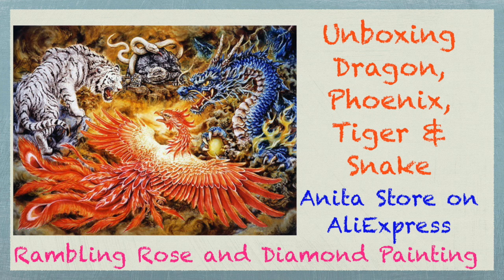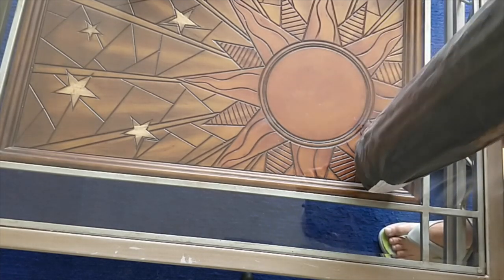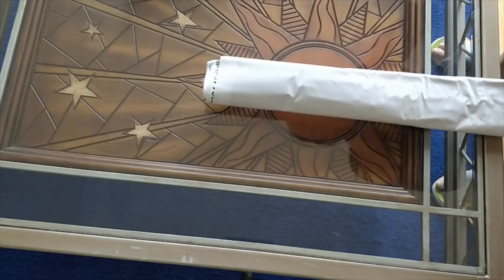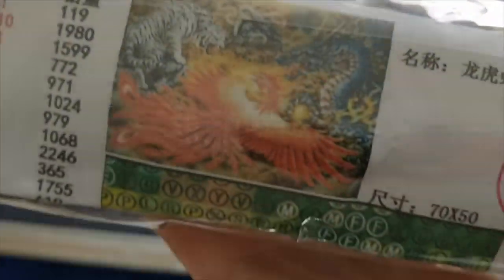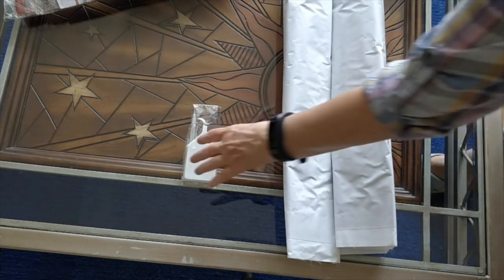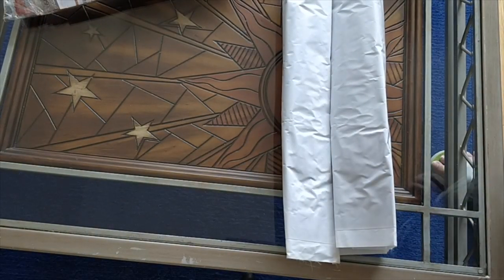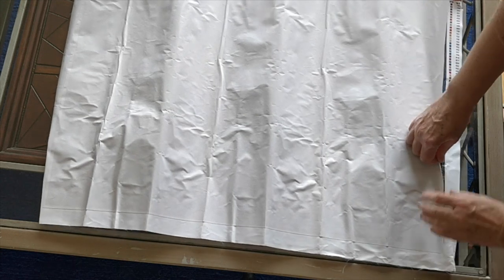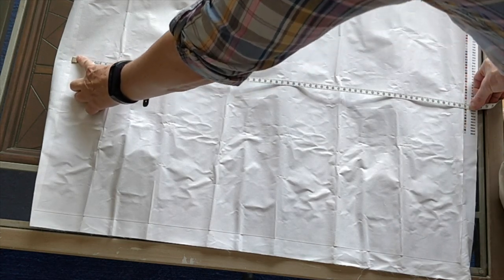Unboxing #174 "Dragon, Phoenix, Tiger & Snake" from Anita Store on AliExpress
Hello my wonderful diamond painting friends and YouTubers!!

Here's the unboxing of an interesting and busy diamond painting from a store that's new to me: Anita Store on AliExpress. Here's a link to the painting

Please consider supporting my channel by becoming a Patron - check out my Patreon For anyone who has become my Patron since I finished production on this video and uploaded it, I want to give you a very heartfelt thank you for your support!

I'll be tweeting about diamondpainting and more, and would love to see your WIPs, completed projects, and to answer questions.

Happy 💎 Painting!!